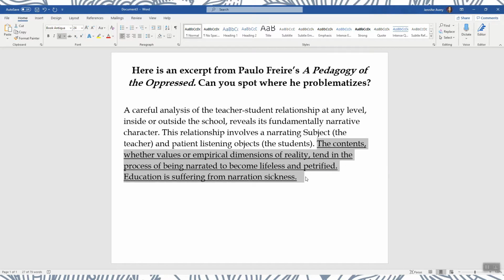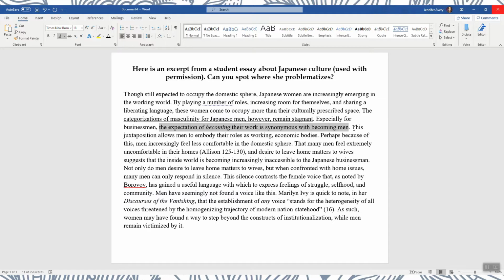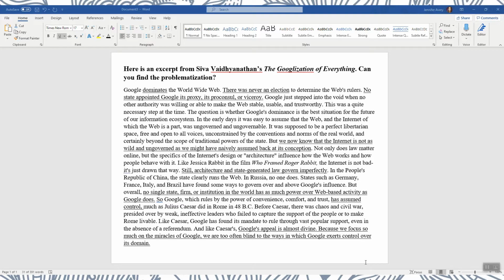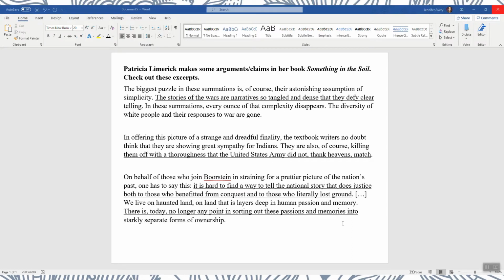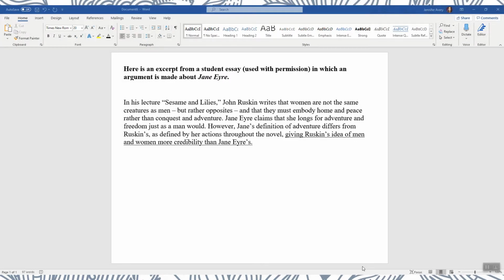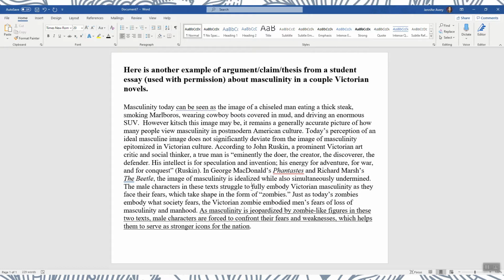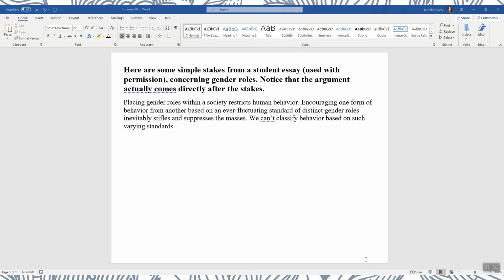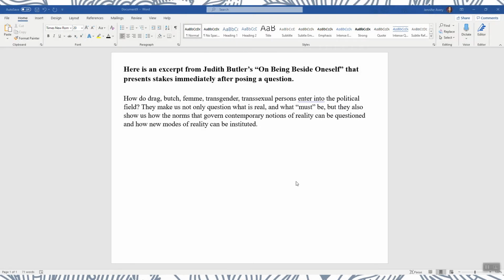AWOS 11: Making Arguments in Academic Essays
This video is very long but it includes a lot of information and examples from students and scholars alike. Because making arguments is a central move in academic writing, I took plenty of time to present each facet of the process, or what I term the "argumentation package," which includes problematization, judgment, stakes, and counter-argument. Put aside 15 minutes and learn how to make real arguments (also called "thesis" or "claim") in your papers.